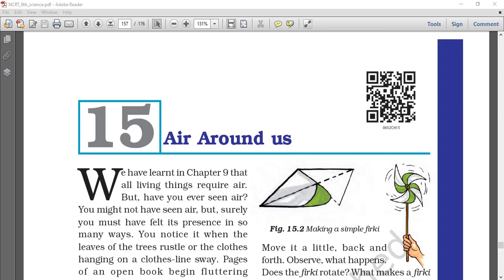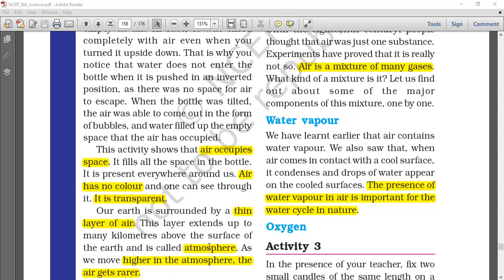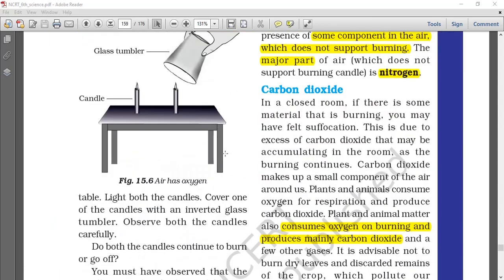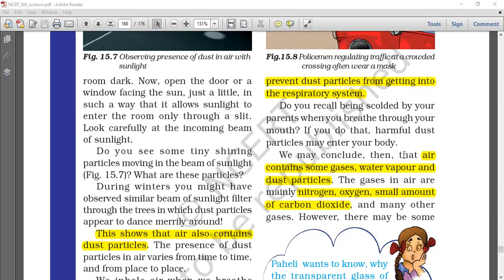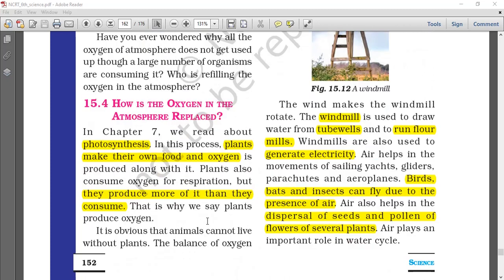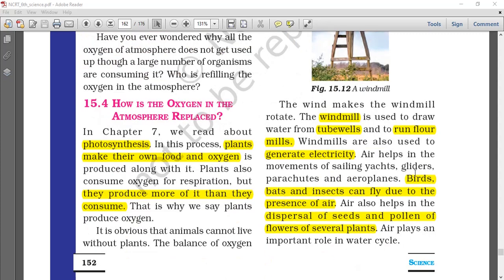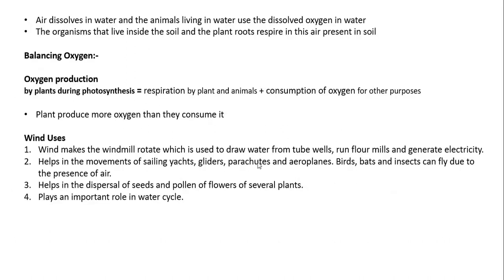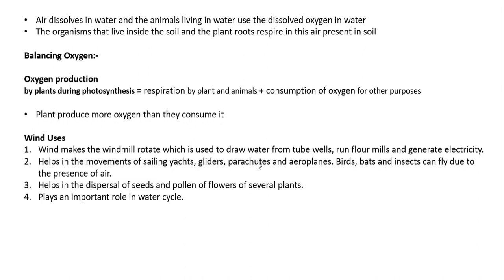NCERT Science Class 6 Chapter 15 | Air Around Us | 2020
Class 6 Science book NCERT with the summary

Covering NCERT science and maths book from 6-12th Class
UP board mathematics in Hindi for 6-8th Class
After covering these more topics will be covered for Super 30, JEE Mains, JEE advance, GATE.